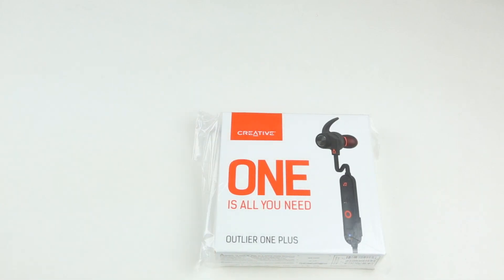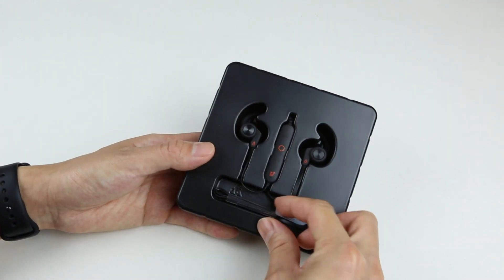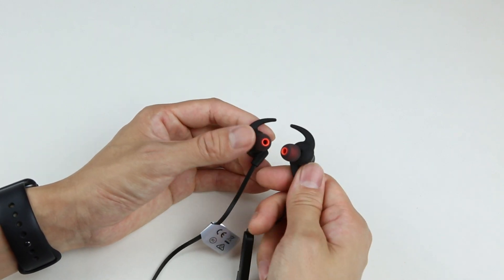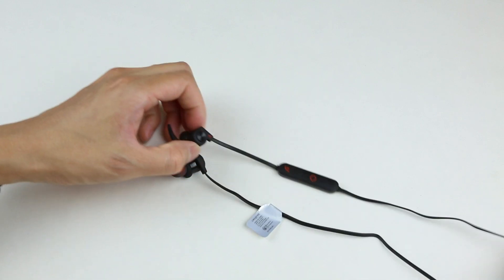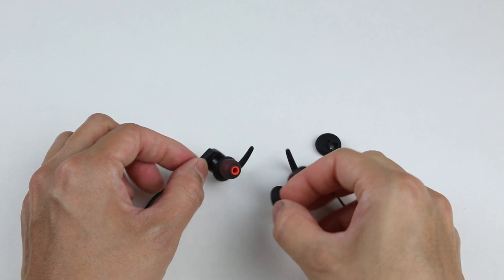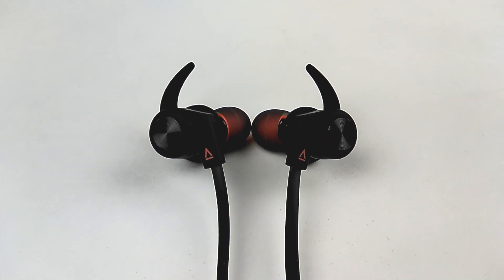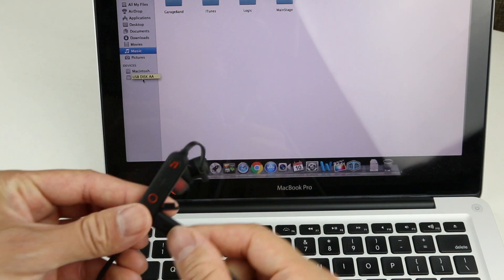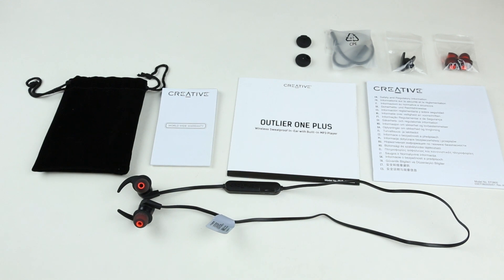Creative Outlier ONE Plus with Built-in 4GB MP3 Player, WoW!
Creative Outlier ONE Plus Bluetooth Earbuds Unboxing & In-depth Review.